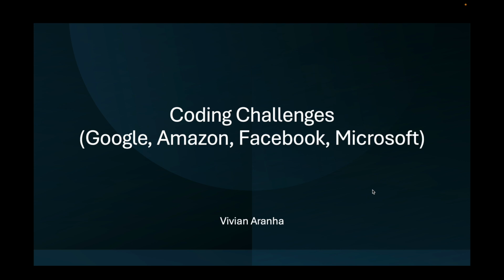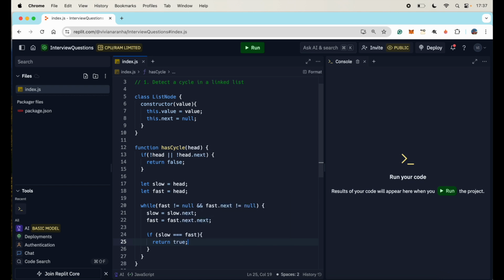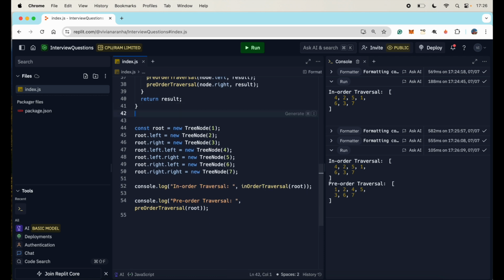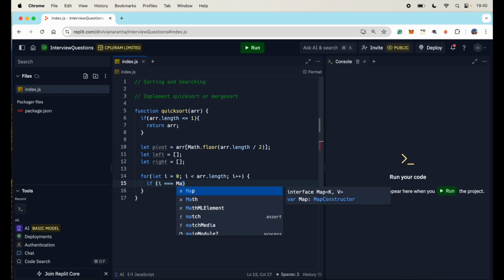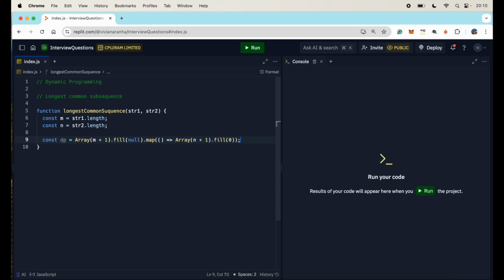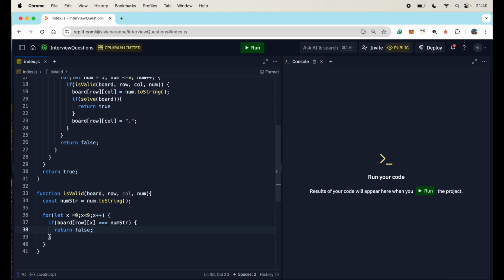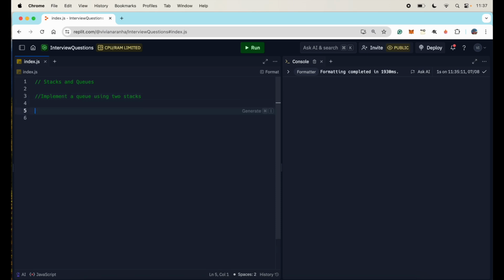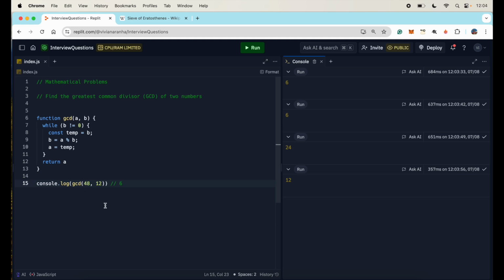Technical Coding Challenges: Algorithms solved using JavaScript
00:00 Coding Challenges: Introduction
03:22 Array and String Manipulation: Reverse a string
09:54 Array and String Manipulation: Find the longest substring without repeating characters
14:16 Array and String Manipulation: Merge two sorted arrays
19:44 Linked Lists: Detect a cycle in a linked list
25:06 Linked Lists: Find the nth node from the end of a linked list
30:50 Linked Lists: Reverse a linked list
35:50 Trees and Graphs: Implement tree traversals (in-order, pre-order, post-order)
45:50 Trees and Graphs: Find the lowest common ancestor in a binary tree
52:43 Trees and Graphs: Detect a cycle in a graph
01:04:17 Sorting and Searching: Implement quicksort or mergesort
01:12:20 Sorting and Searching: Binary search in a sorted array
01:15:11 Sorting and Searching: Find the k-th largest element in an unsorted array
01:20:48 Dynamic Programming: Solve the knapsack problem
01:27:05 Dynamic Programming: Longest common subsequence
01:31:02 Dynamic Programming: Longest increasing subsequence
01:33:54 Recursion and Backtracking: Solve the N-queens problem
01:42:14 Recursion and Backtracking: Generate all subsets of a set
01:45:17 Recursion and Backtracking: Sudoku solver
01:53:39 Bit Manipulation: Count the number of set bits in an integer
01:56:48 Bit Manipulation: Find the single non-repeated element in an array where every other element appears twice
01:59:19 Bit Manipulation: Swap two numbers without using a temporary variable
02:02:14 Hashing: Find the first non-repeating character in a string
02:05:08 Hashing: Check if two strings are anagrams
02:08:56 Hashing: Two-sum problem
02:11:29 Stacks and Queues: Implement a queue using two stacks
02:17:20 Stacks and Queues: Evaluate a postfix expression
02:21:41 Stacks and Queues: Design a stack that supports push, pop, and retrieving the minimum element in constant time
02:26:03 Mathematical Problems: Check if a number is prime
02:29:06 Mathematical Problems: Generate prime numbers using the Sieve of Eratosthenes
02:32:21 Mathematical Problems: Find the greatest common divisor (GCD) of two numbers

Top tech firms like Google, Amazon, Facebook, Microsoft, and Apple are renowned for their rigorous interview processes, which typically include a variety of coding challenges. These challenges are meticulously designed to assess a candidate's problem-solving skills, knowledge of algorithms and data structures, coding proficiency, and sometimes their ability to handle pressure. Let's explore some of the common types of coding challenges that candidates might encounter during these interviews.

One of the most frequent types of problems revolves around array and string manipulation. Examples include tasks like reversing a string, finding the longest substring without repeating characters, rotating an array, or checking if one string is a permutation of another. These problems are fundamental because they test a candidate's understanding of basic data structures and their efficiency in handling and manipulating data.

Linked lists are another popular topic in coding interviews at top tech firms. Candidates might be asked to detect a cycle in a linked list, merge two sorted linked lists, find the middle of a linked list, or reverse a linked list. These problems are crucial as they assess a candidate's understanding of pointers and memory management, which are vital for working with non-array data structures.

Tree and graph problems are also prevalent in coding interviews. Typical examples include implementing tree traversals (in-order, pre-order, post-order), finding the lowest common ancestor in a binary tree, and detecting cycles in a graph. These challenges evaluate a candidate's ability to work with hierarchical data structures and complex relationships between nodes.

Sorting and searching algorithms are another staple in coding interviews. Candidates might be asked to implement sorting algorithms like quicksort or mergesort, perform binary searches on sorted arrays, or find the k-th largest element in an unsorted array. These problems test a candidate's understanding of algorithm efficiency, particularly time and space complexity.

Dynamic programming is another area frequently tested in coding interviews. Candidates might be given problems such as solving the knapsack problem, finding the longest common subsequence, or calculating the longest increasing subsequence. Dynamic programming challenges test a candidate's ability to break down complex problems into simpler subproblems and to recognize overlapping subproblems and optimal substructure properties.

Coding challenges in top tech firm interviews cover a wide range of topics, including array and string manipulation, linked lists, trees and graphs, sorting and searching algorithms, and dynamic programming. These challenges are designed to thoroughly assess a candidate's technical skills and problem-solving abilities, ensuring they are well-prepared for the complexities of modern software development.